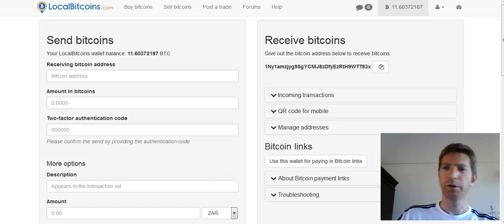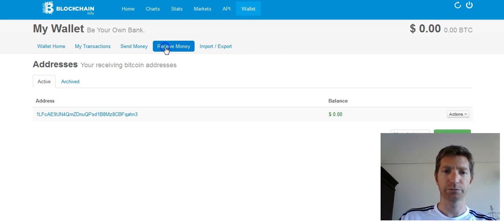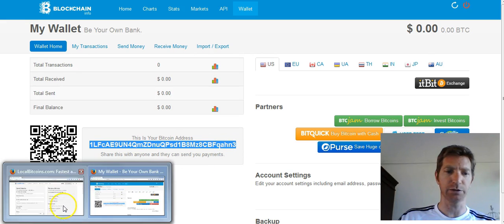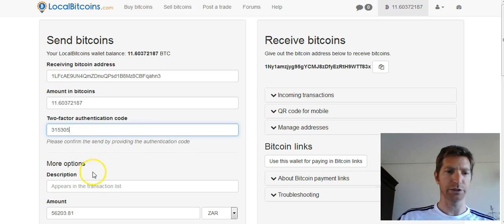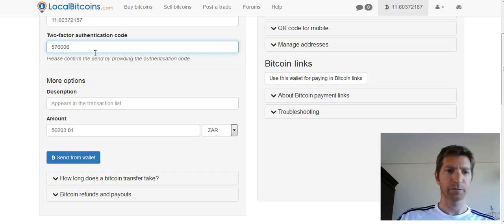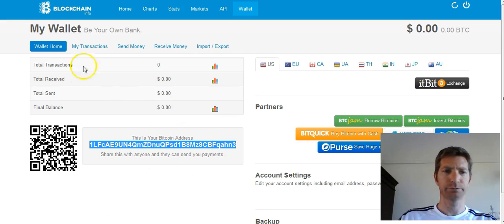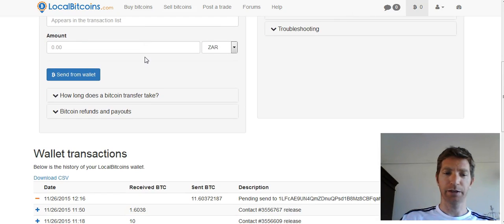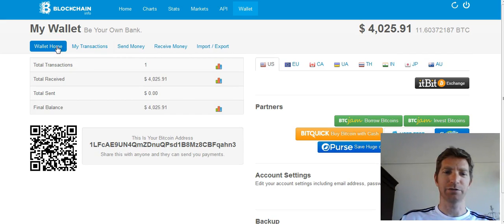Localbitcoins to Wallet Transfer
How to Transfer Bitcoins from Localbitcoins.com to your Blockchain Wallet.

They are the leader in the blockchain revolution.
- Safe, secure and reliable
- The best crypto mobile app
- Earn crypto through referrals
- 90+ cryptocurrencies

Invite friends. Earn crypto together.